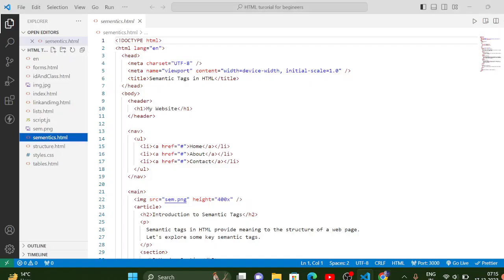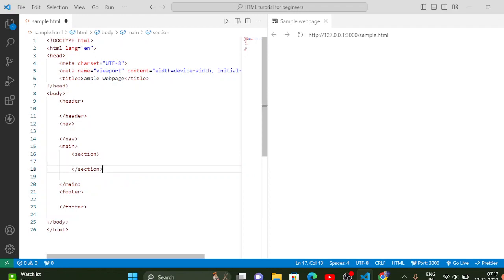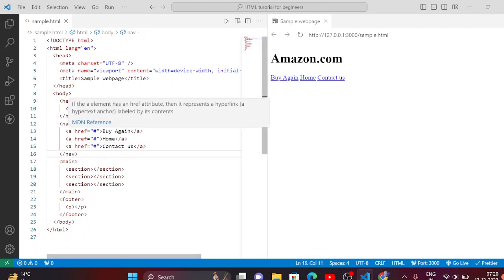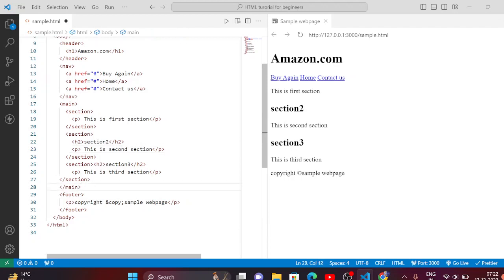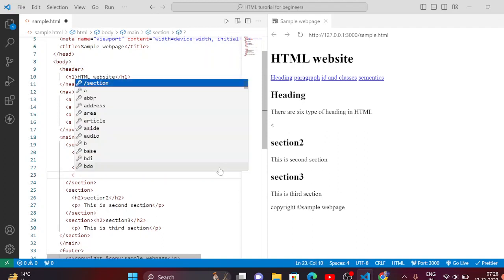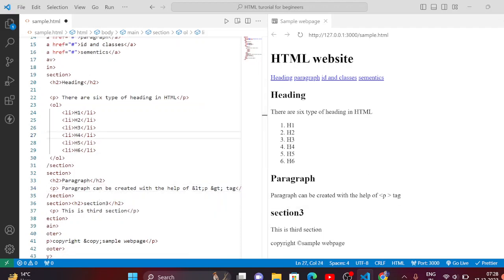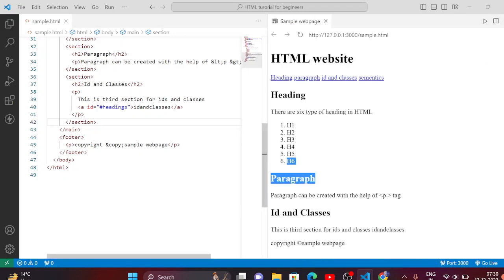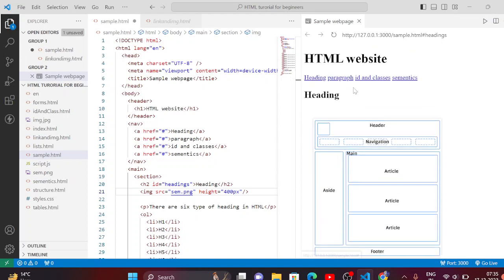HTML Tutorial: Simple website and Practice | Web Development Tutorials| #12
In this video we have created  a simple website for beginners and described how to start making simple website.